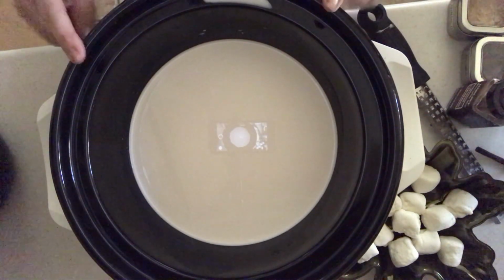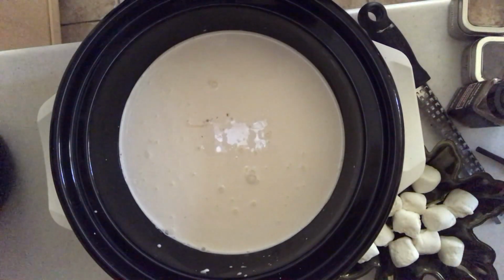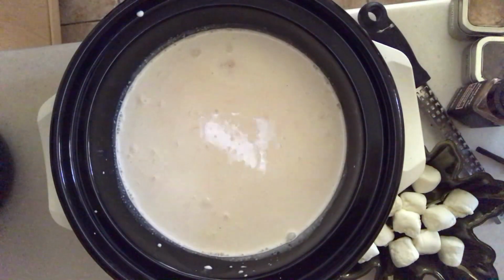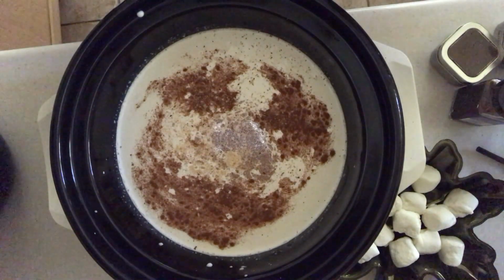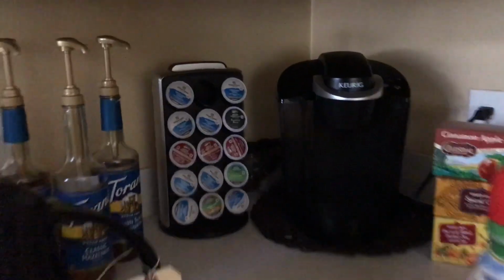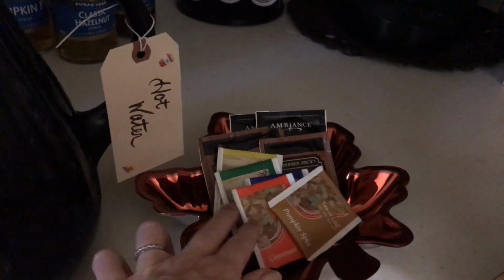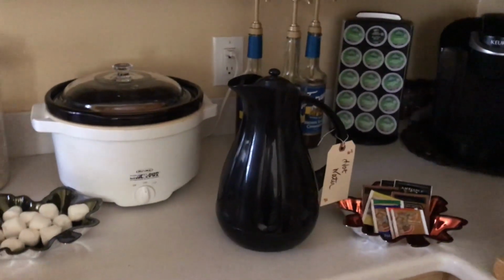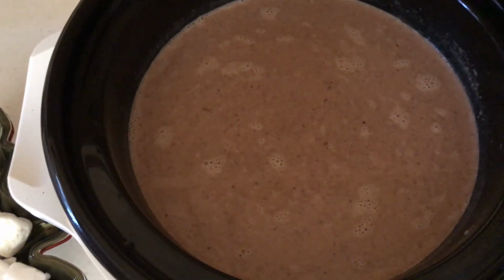Pumpkin Spice Hot Cocoa & a Fall Hot Drink/Coffee Bar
This festive hot cocoa is great for Thanksgiving, for the whole Thanksgiving season, or for a friend's pie day the day after Thanksgiving.  It's easy and can be done in a crockpot for a crowd or a stock pot for a faster version.

30 Days Of Thanksgiving

Every day in November we will each present a recipe option for your Thanksgiving celebrations and beyond.  From beverages and appetizers to side dishes and desserts, we hope that you’ll discover a recipe that you want to try.

We hope that you’ll swing by and check them all out.